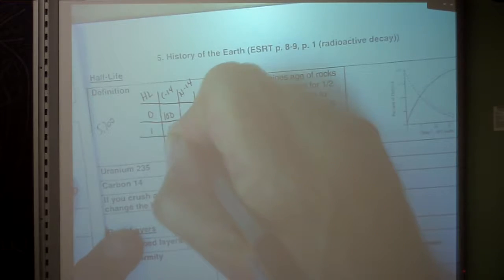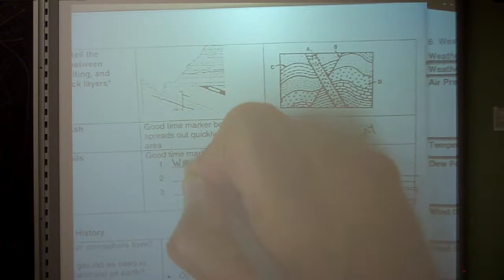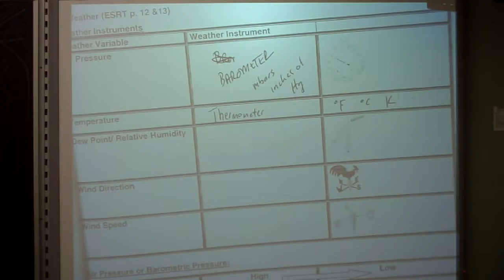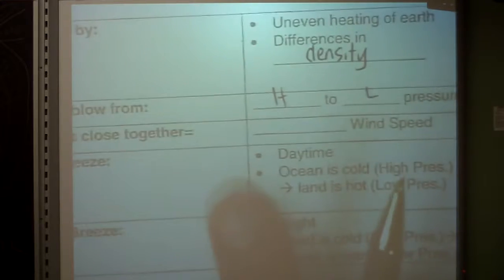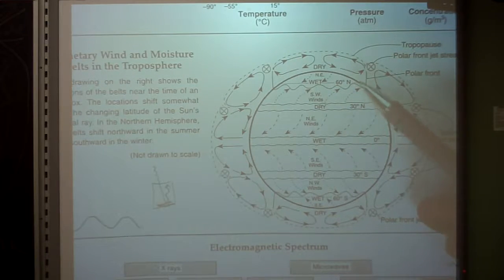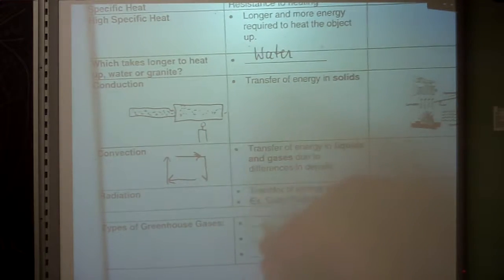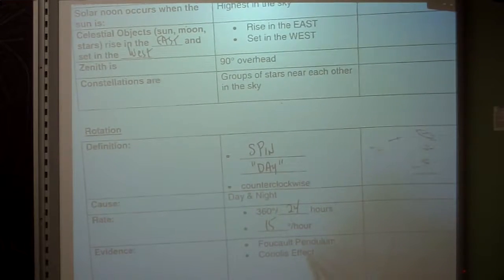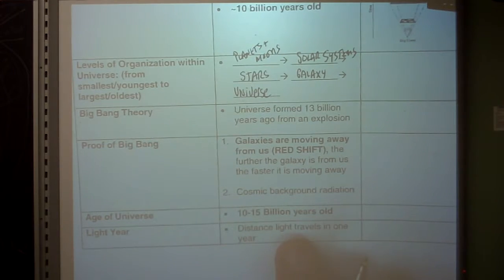earth science review packet 2